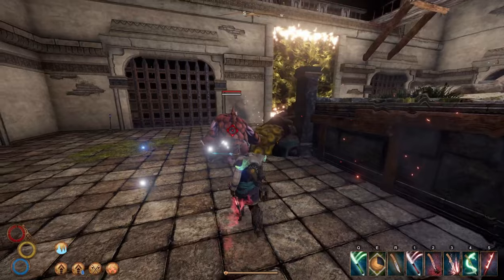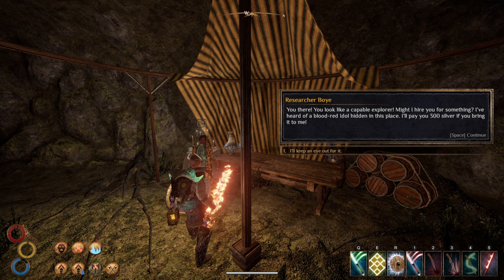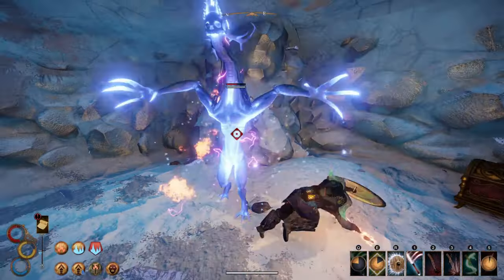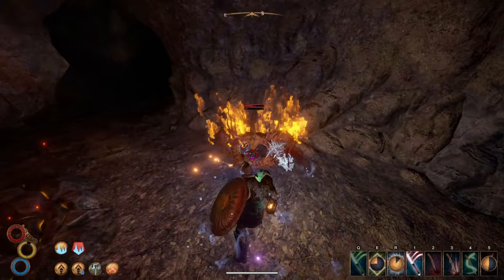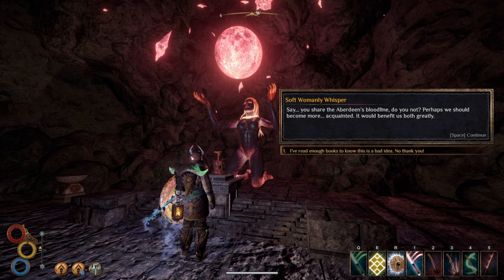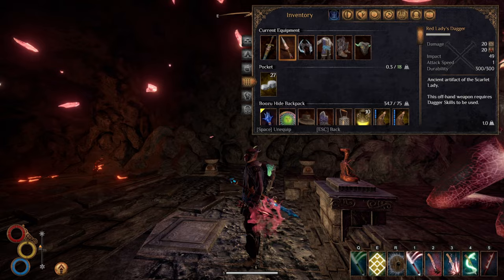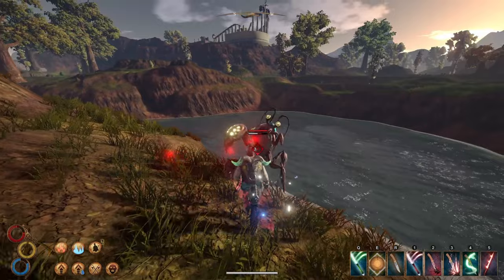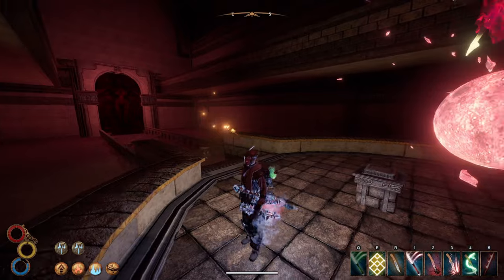How To Get The MYSTERIOUS (Red Lady's Dagger) In Outward Definitive Editon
The Red Lady's Dagger is a very strong weapon in Outward that offers loads of fire damage. It takes out ghosts and ice enemies very quickly and can easily be carried around due to it being very lightweight. To get it, you need to enter the Face of The Ancients cave, and here is where things get interesting. The Scarlet Lady or Red Lich grants you the weapon. She is a bad guy, or major enemy in the game. Why would she grant you such a cool weapon? Well, there might be more to this item than you thought.

Timestamps:
0:00     Intro
0:30     Dungeon
0:40     NPC
1:45     First Wendigo
2:12     Red Idol
3:58     Dagger
5:20     Secret
6:30    Outro

All music used in this video is from a video game called Outward.